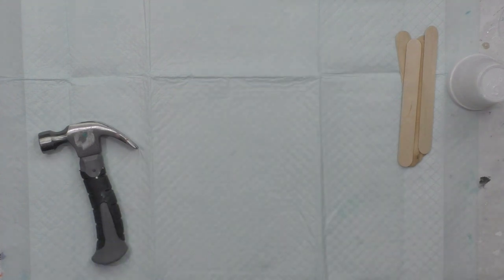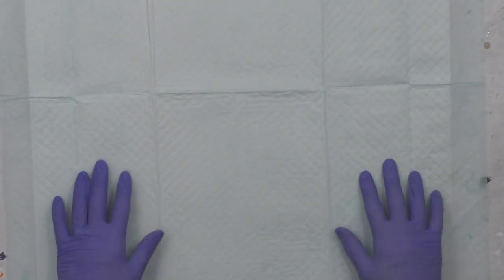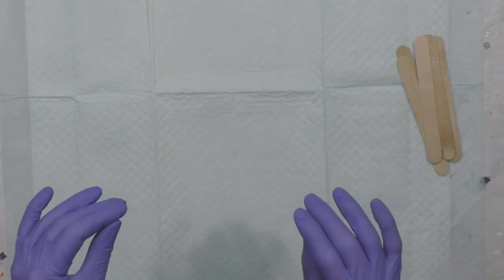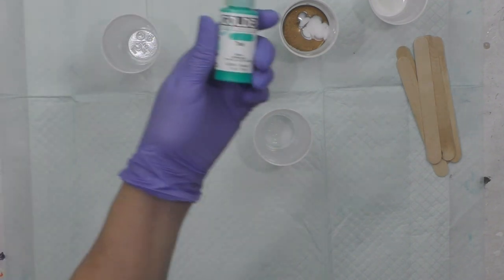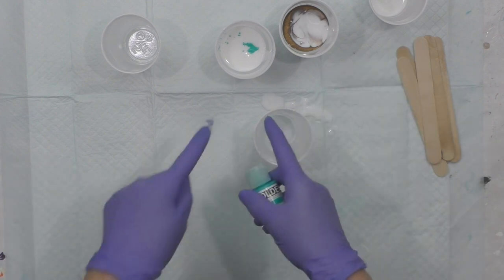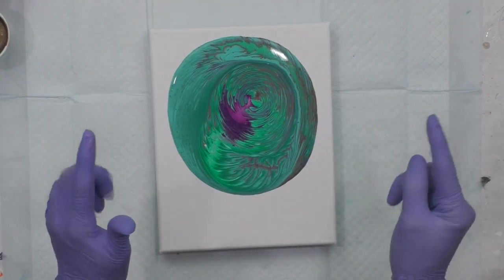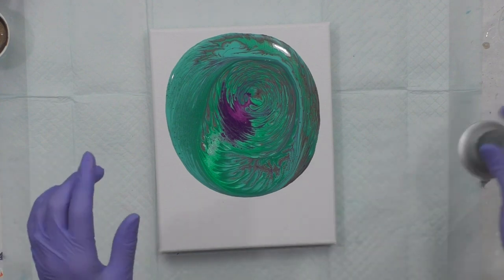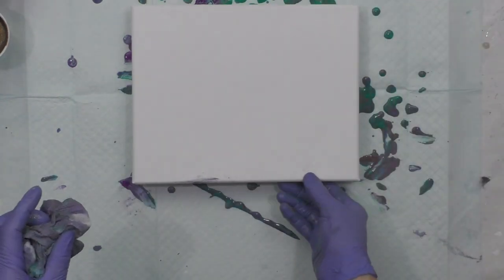(419) 🎨 BACK TO BASICS 🎨 Beginners How to Mix Acrylic Pour & Tree Ring & Dirty Pours 010920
LINK FOR OGX
I mix all of my paints with a 1:1 ratio of paint to Floetrol.  I add water to get it to a consistency of honey pouring in a stream from my craft stick. There was no OGX in any of the colors in tree ring pour. I then added 1 drop (not pump!) of  OGX coconut milk anti-breakage hair serum to each color. very little stirring.  patience is a virtue if you wait after you flip cup or pour it. The cells grow on their own..  I always seal my art after it has dried a minimum of 72 hours with multiple coats of High Gloss Varnish using a sponge brush.  **Tip**  I store my sponge brush in a sealed Ziploc between coats and do not rinse it so it does not deteriorate the sponge.  This will store safely for at least a week.